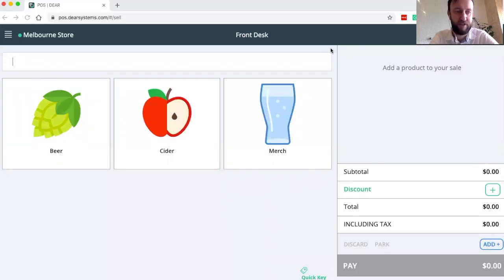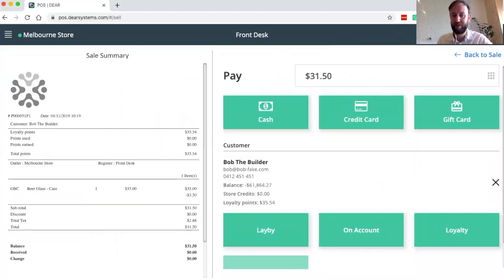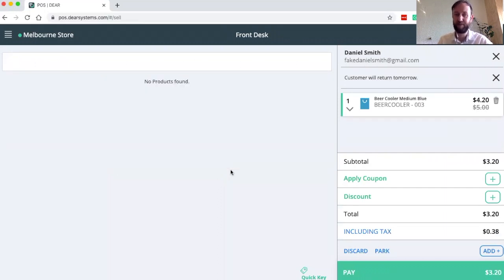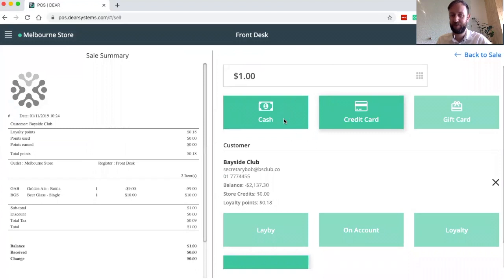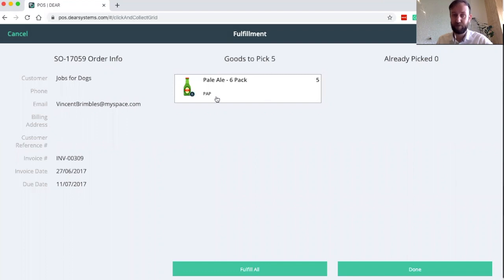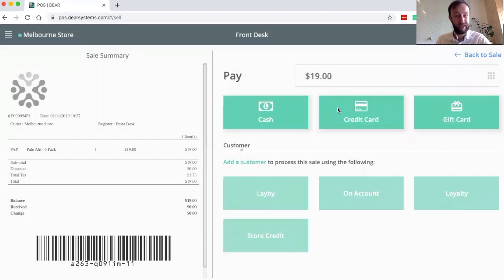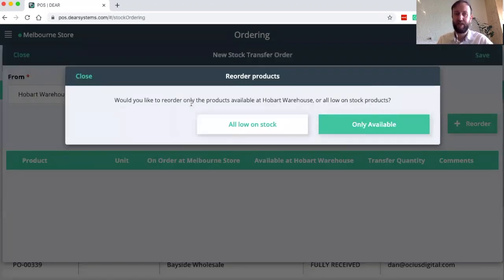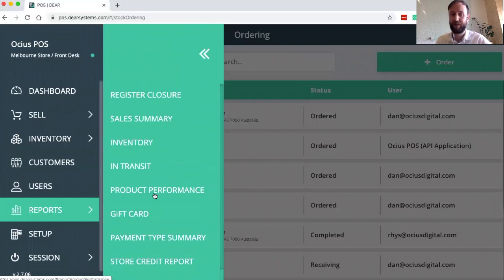DEAR Inventory POS (Point of Sale) Overview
We hope you enjoy and find this useful. For more tips or assistance, please visit us